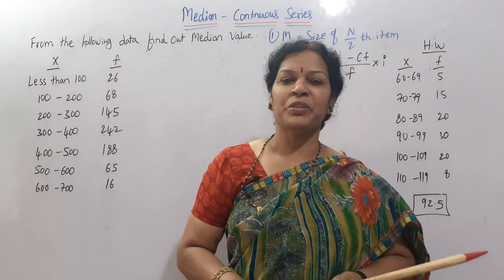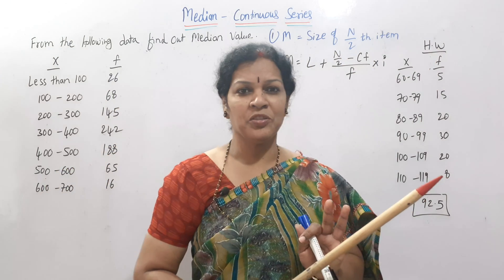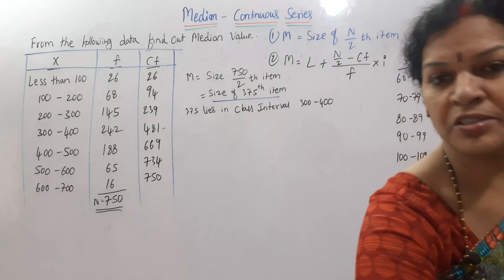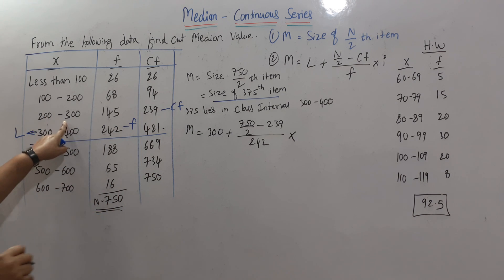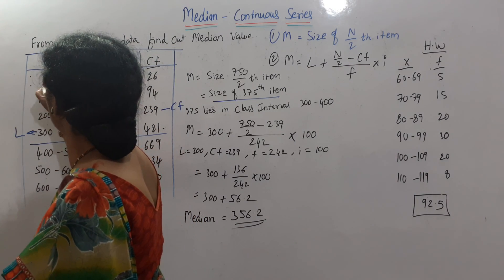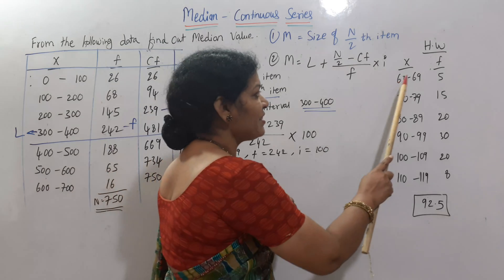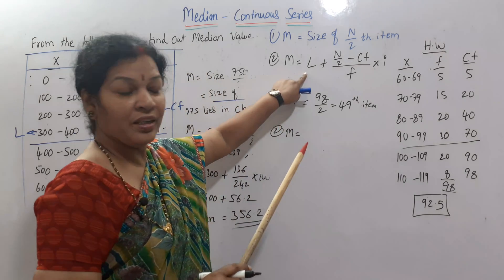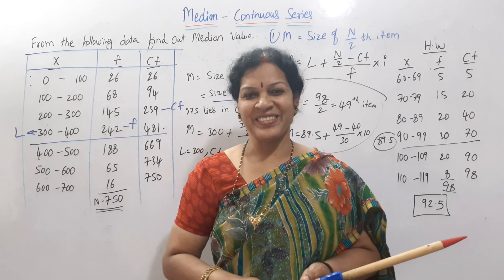14. "Median Calculation in Continuous Series" from Statsitics Subject